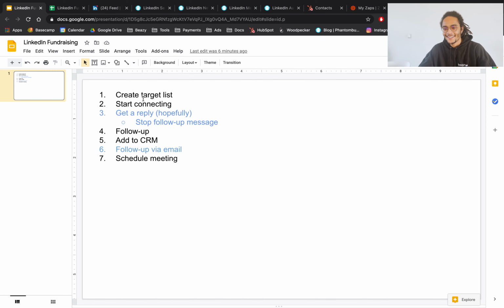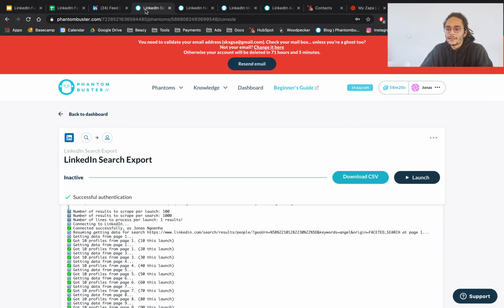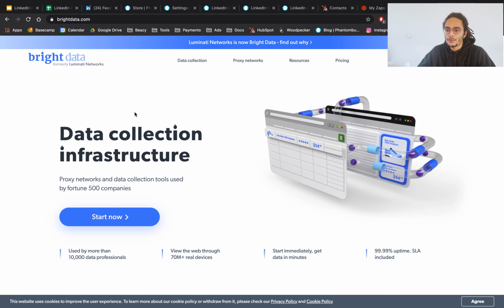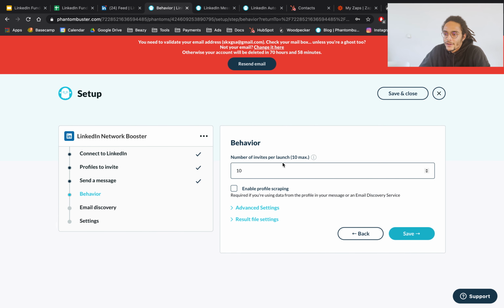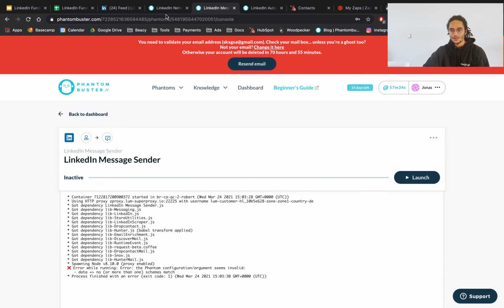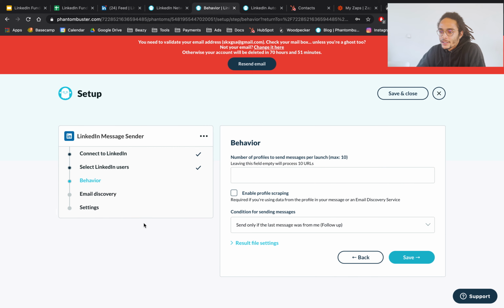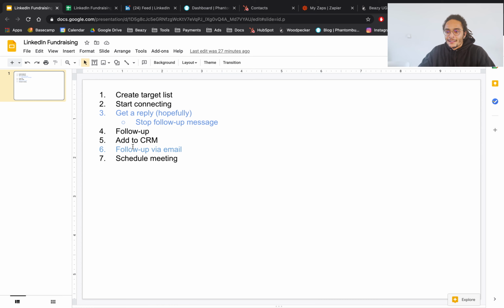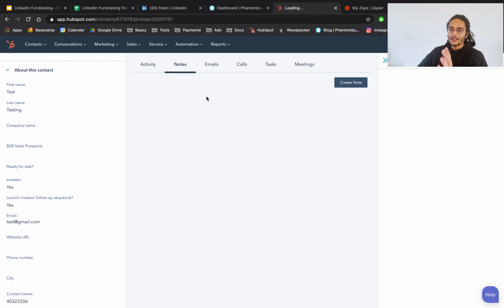How to fundraise on LinkedIn